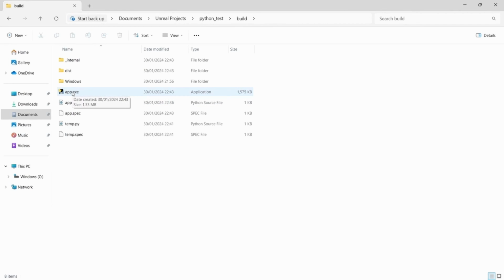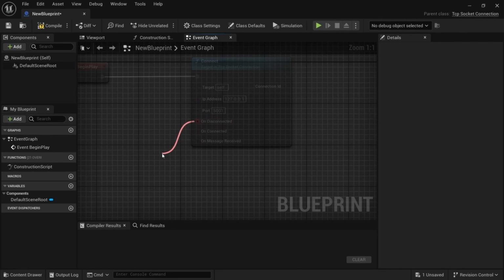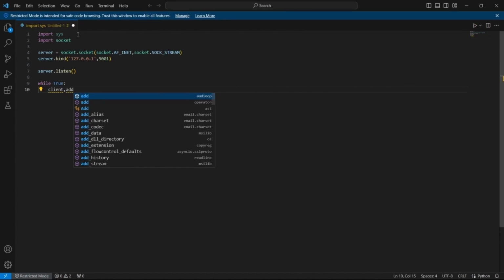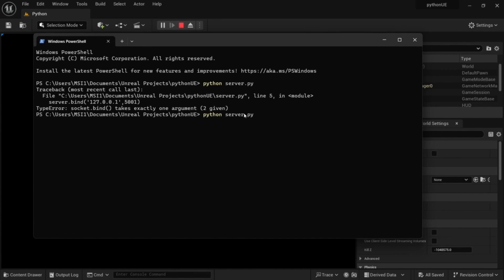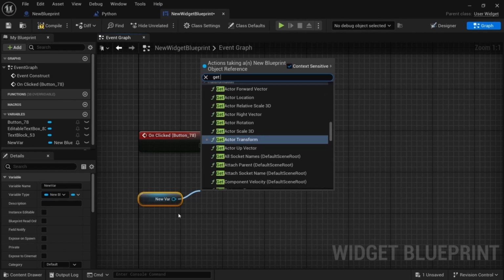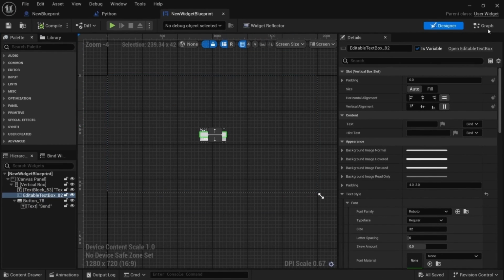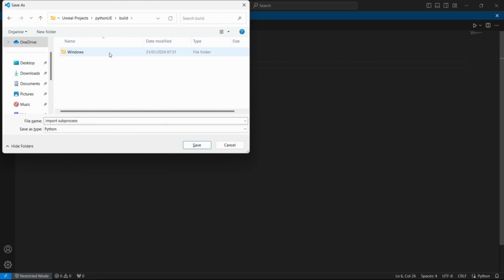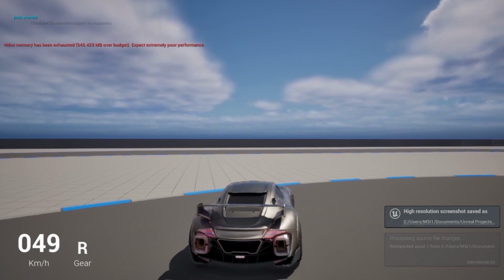How to use Python code in Unreal Engine and package the game for Windows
In this video, I will show you how to create a basic Python server and connect it with an Unreal Engine game using the Python programming language with VS code.